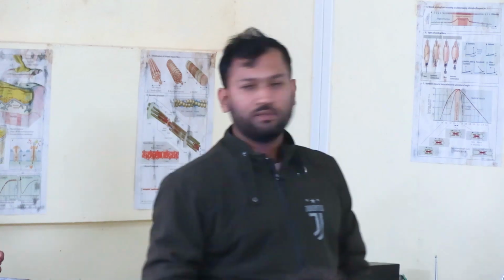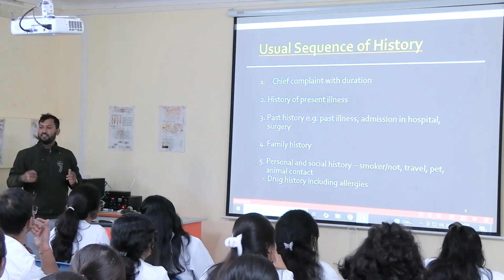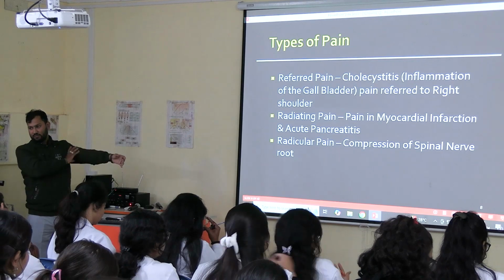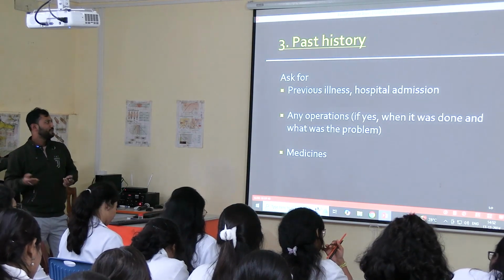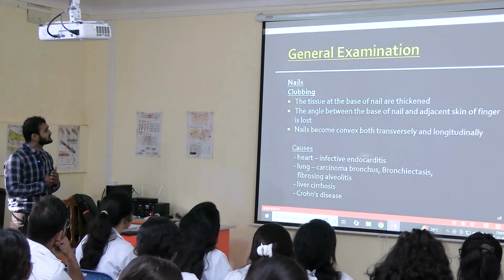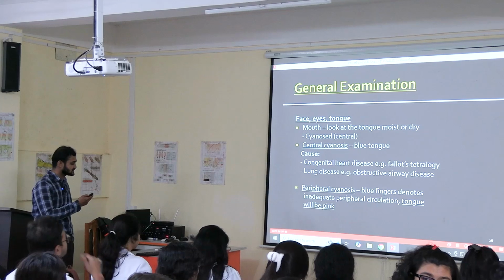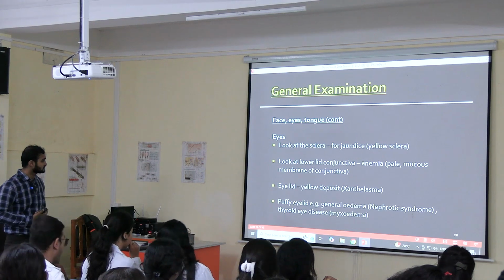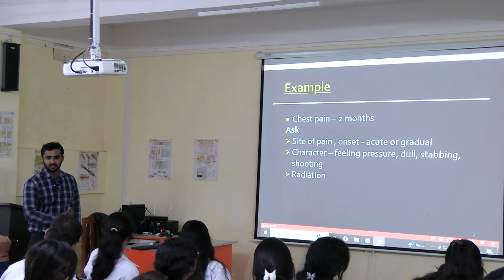Lecture On Master Clinical Skills: History Taking & Examination | MBBS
Enhance your clinical skills with this in-depth lecture on history taking and general examination. This video provides essential guidance for medical students and healthcare professionals seeking to improve patient assessment.

What you'll learn:

Effective History Taking: Learn how to gather comprehensive patient information, including particulars, presenting complaints, past history, family history, and social history.
Building Patient Rapport: Discover techniques for establishing trust and encouraging patients to share critical details about their health.
General Examination Techniques: Understand the key components of a general examination, including assessing appearance, vital signs, and common physical findings.
Pain Assessment with SOCRATES: Master the SOCRATES mnemonic for accurately characterizing and documenting pain, a crucial skill in diagnosis.
Clinical Reasoning & Diagnosis: Learn how to synthesize information from the history and examination to formulate differential diagnoses and guide further investigations.
Presented by: Dr. Diptanu Ray & Dr. Dipanka

Timestamps:

0:00 Introduction to History Taking
[Add other relevant timestamps for key sections]

History Taking
General Examination
Physical Examination
Medical Student
Clinical Skills
Patient Assessment
SOCRATES
Pain Assessment
Differential Diagnosis
Medical Lecture
Why this Title and Description Excel:

Clarity: Clearly states the video's topic and target audience.
Keywords: Includes relevant medical keywords for improved search visibility.
Structure: Uses headings and bullet points for easy readability.
Value Proposition: Highlights the benefits of watching the lecture.

MBBS Class (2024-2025 Batch) Of Tripura Santiniketan Medical College | College TRIPURA SANTINIKETAN MEDICAL COLLEGE Real Class room Demonstration/(PHYSIOLOGY)Lecture ON- HISTORY TAKING & GENERAL
EXAMINATION BY- DR. DIPTANU RAY & DR. DIPANKAR.(MBBS Batch: 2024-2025)… Conducted on : 17-12-24